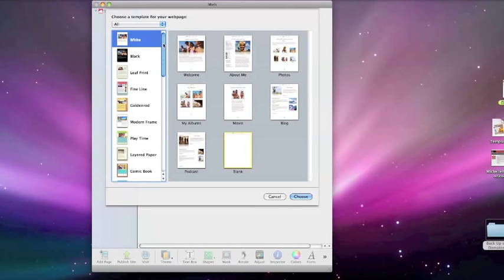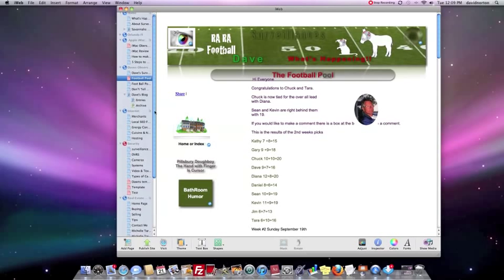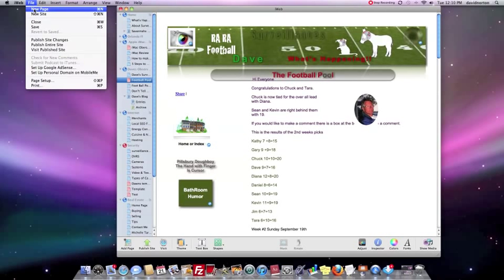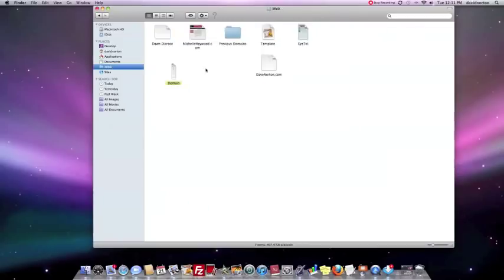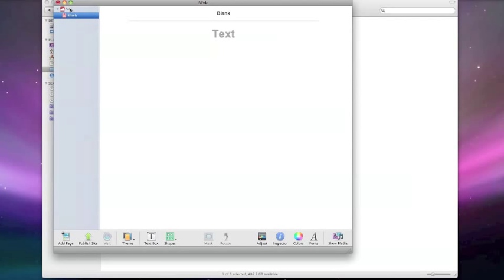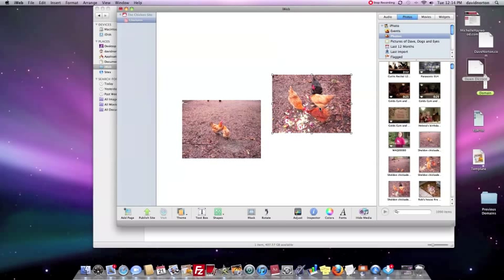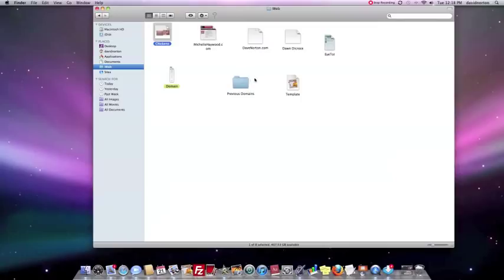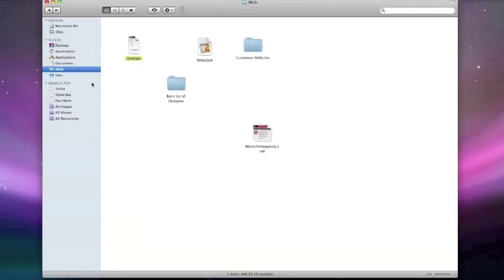How to CreateSeparate iWeb Multiple Web Sites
iWeb multiple web sites files with different domain names. This will eliminate the need of having all files in one iWeb web site.